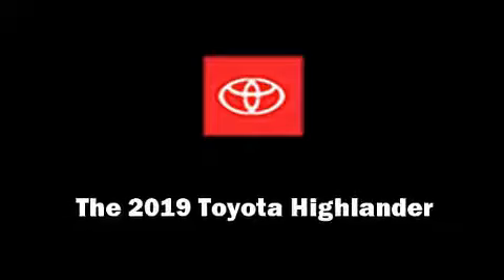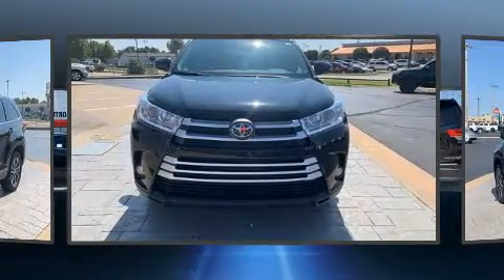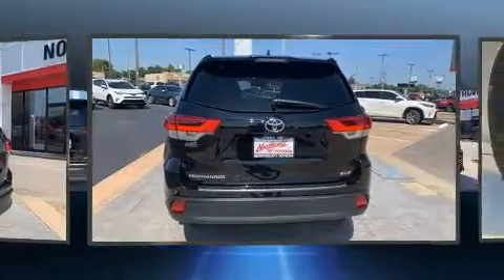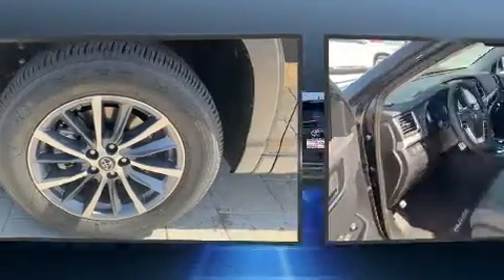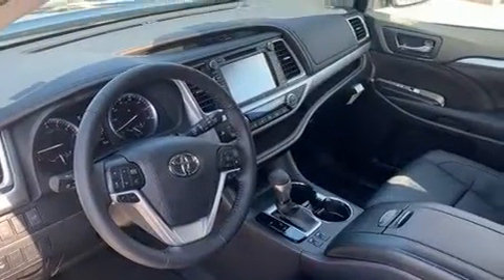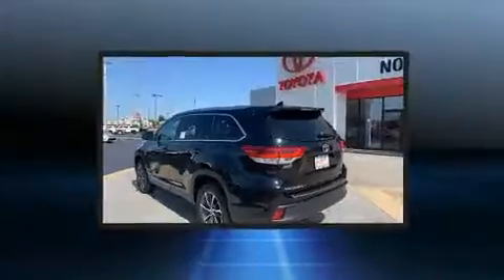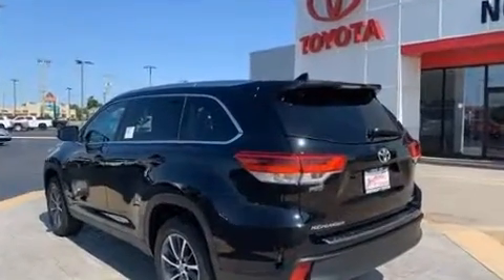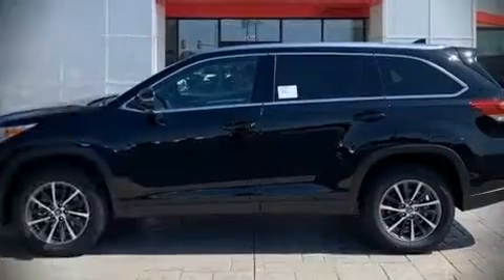2019 Toyota Highlander XLE V6 in Enid, OK 73703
Northcutt Toyota
3409 W Owen K Garriott Rd

Experience driving perfection in the 2019 Toyota Highlander. It features a front-wheel-drive platform, an automatic transmission, and a 3.5 liter 6 cylinder engine. It distinguishes itself from the competition with features such as: a power seat, an automatic dimming rear-view mirror, tilt and telescoping steering wheel, turn signal indicator mirrors, power windows, remote keyless entry, and a blind spot monitoring system. Features such as automatic climate control and leather upholstery prove that economical transportation does not need to be sparsely equipped. Third row seats provide an even greater maximum passenger capacity. For drivers who enjoy the natural environment, a power moon roof allows an infusion of fresh air. You and your passengers will enjoy the stereo system, which includes a CD player with MP3 capability, and 6 speakers, providing excellent sound throughout the cabin. Toyota ensures the safety and security of its passengers with equipment such as: dual front impact airbags, head curtain airbags, traction control, brake assist, a security system, and 4 wheel disc brakes with ABS. Adaptive cruise control maintains a pre set distance behind the car ahead of you, simplifying highway driving and enhancing safety. We pride ourselves in consistently exceeding our customer's expectations. Please don't hesitate to give us a call.